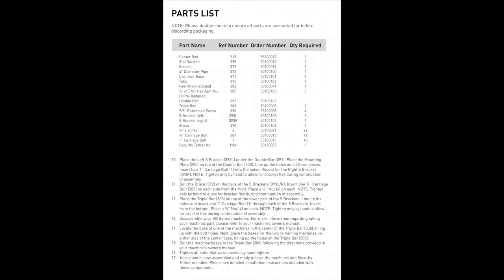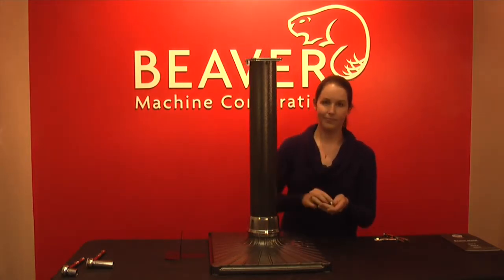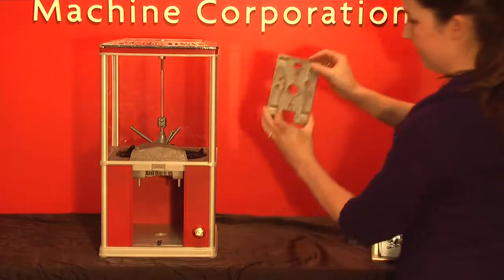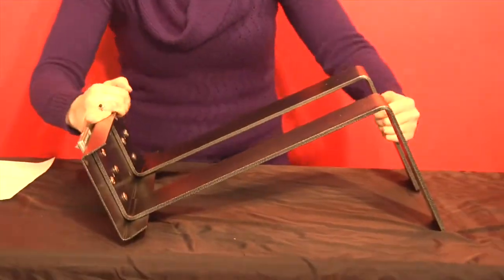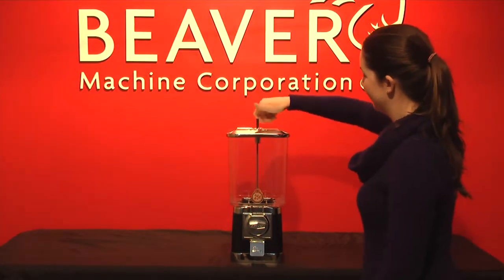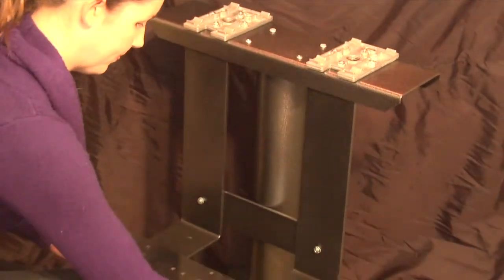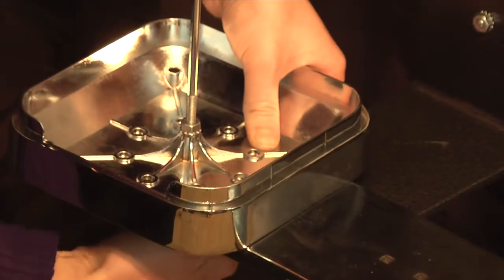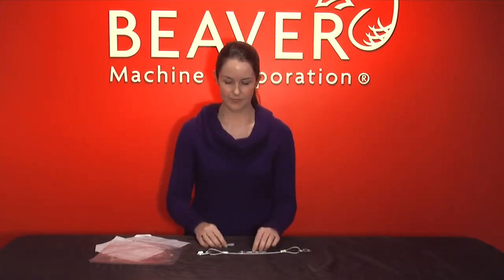Beaver Stand BS 250 D Assembly Instructions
The BS250-D stand incorporates the product diversity of a BS800 rack but with a different, more urban, heavy-duty look. The BS250 D stand has a sturdy 4-inch pipe and a heavy duty, cast iron, powder coated base. Will hold a single gumball or capsule machine, or up to 5!